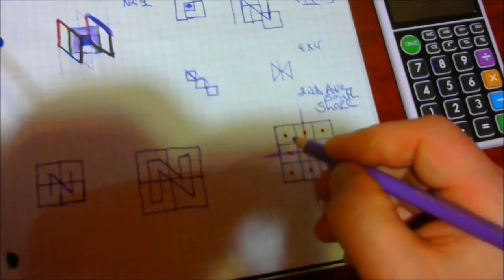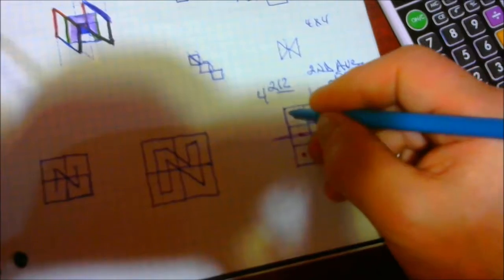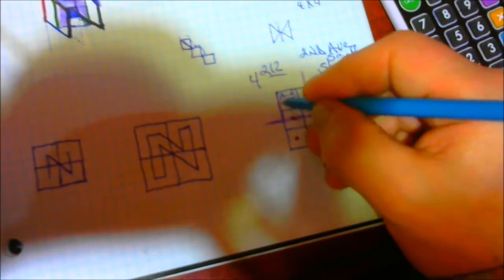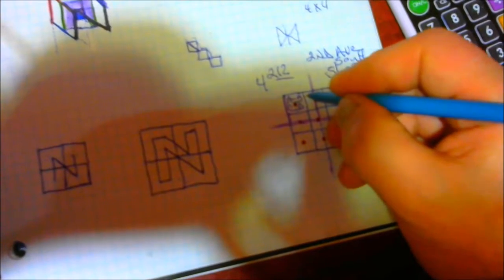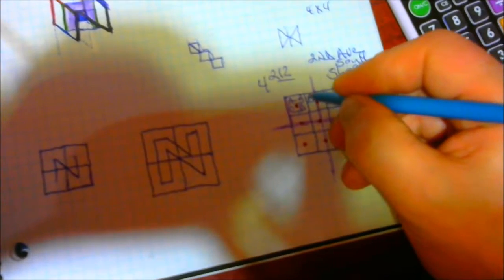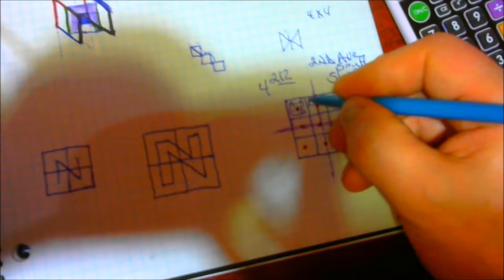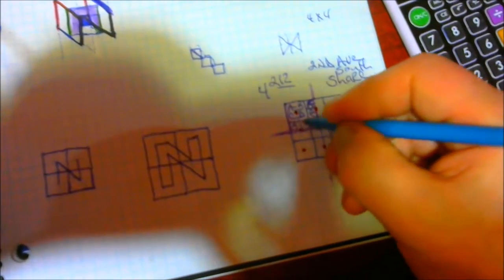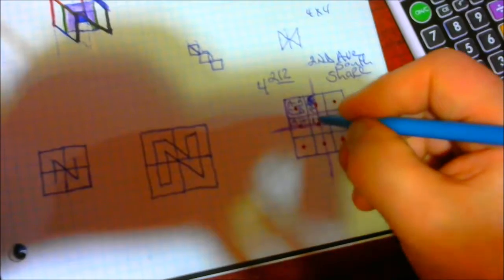BIG EQUASION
THE BIG SIX N 8